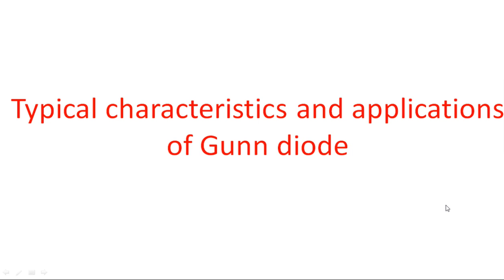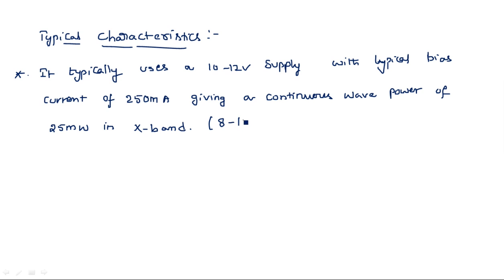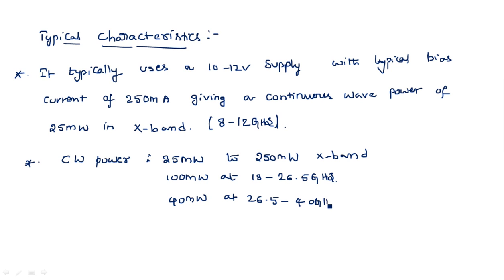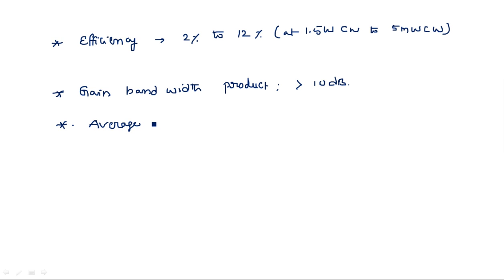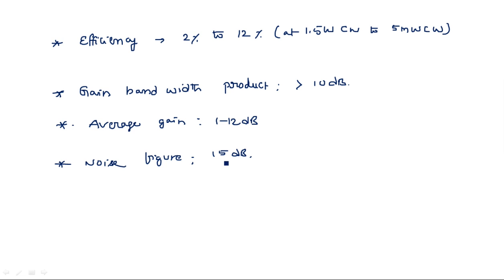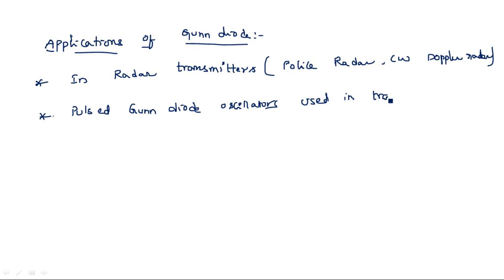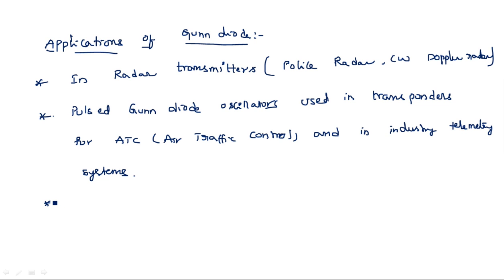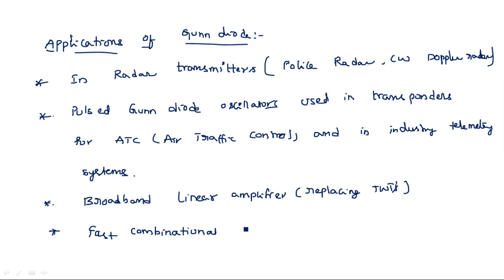Gunn diode | Characteristics & Applications | Microwave Engineering | Lec-110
Microwave Engineering
Typical characteristics and applications of Gunn diode